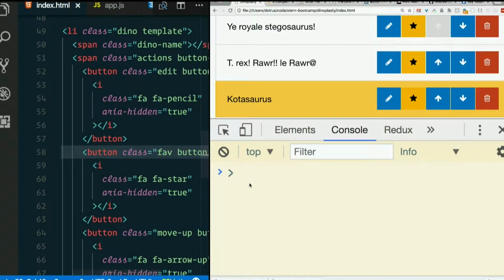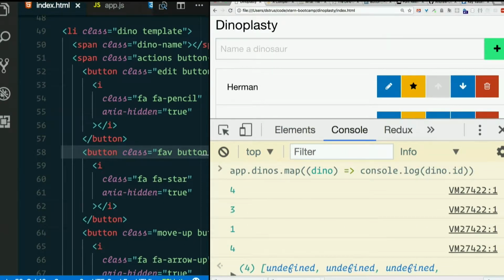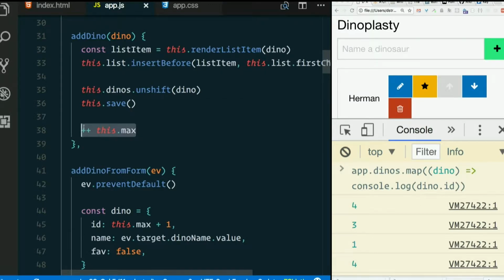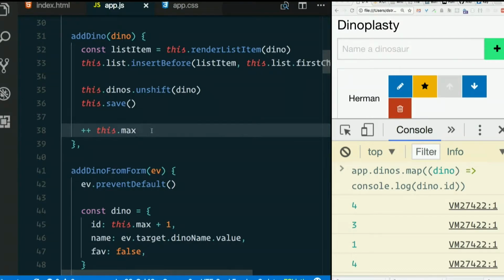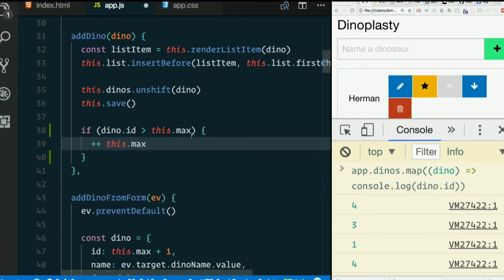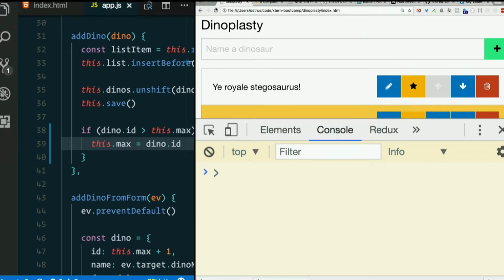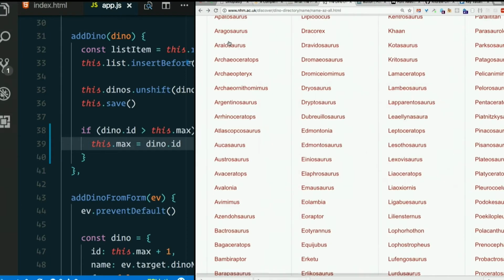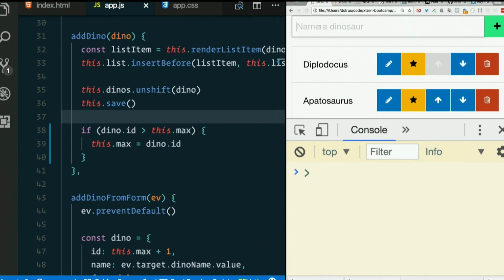Day 5 - Afternoon, part 10: Fixing max ID - XTBC 2017 Session 2